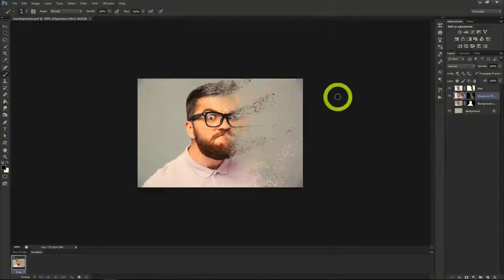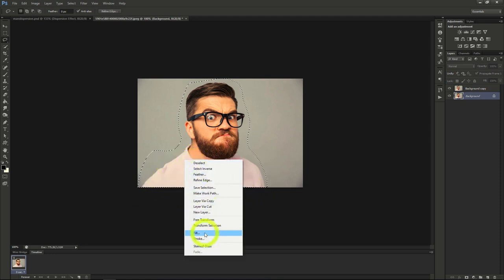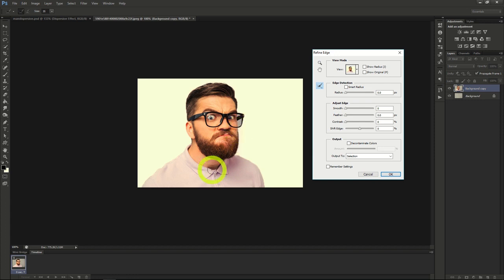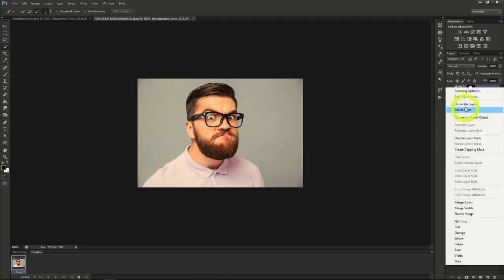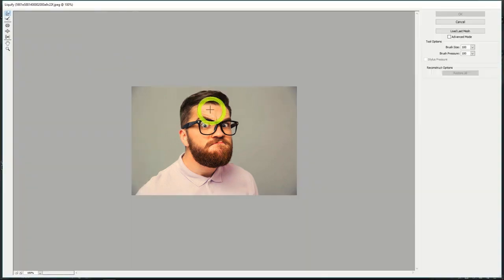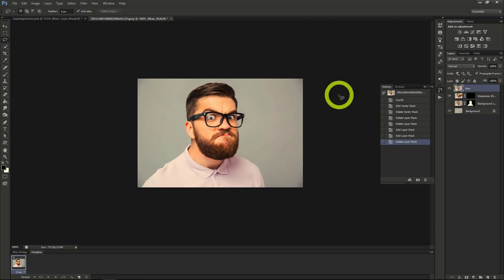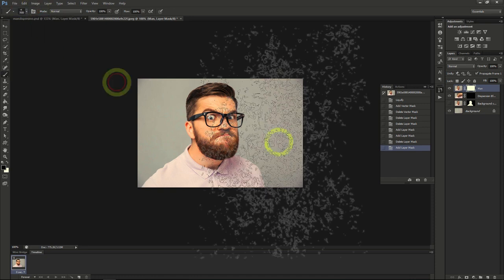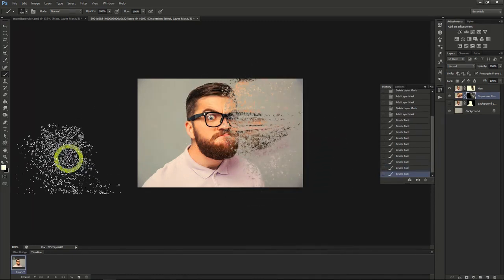19 Photoshop Image Dispersion Effect